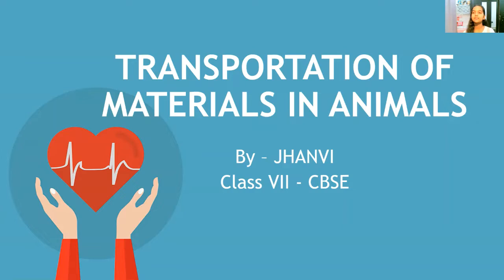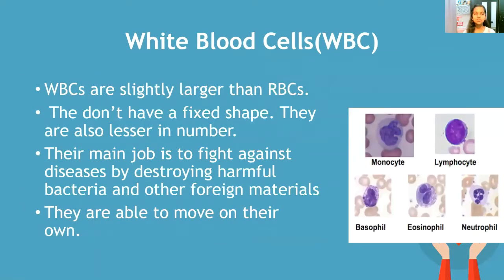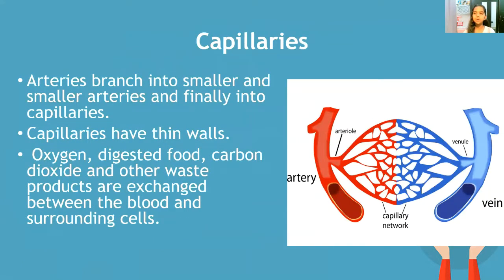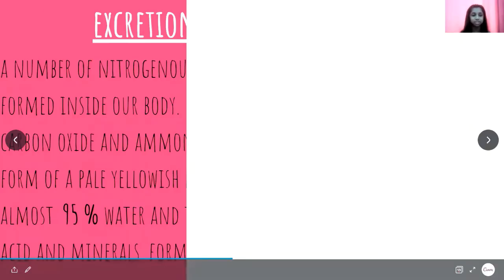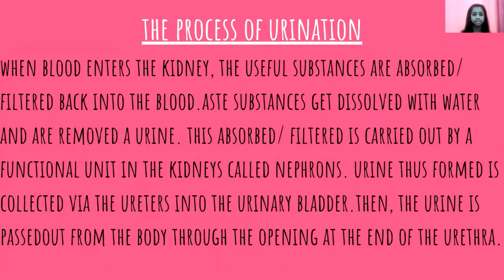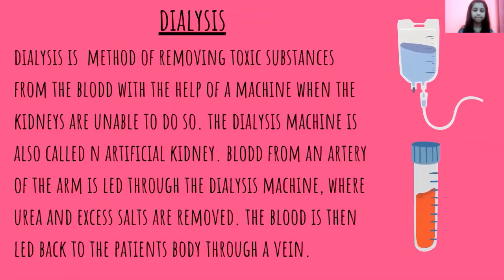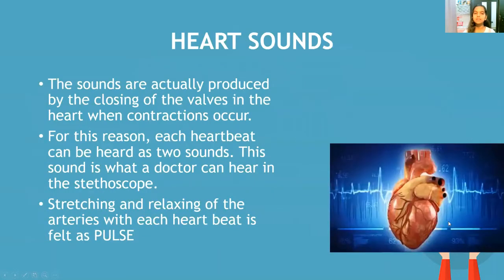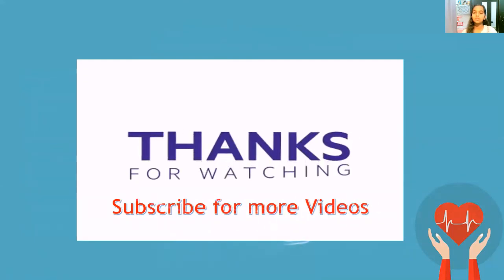Circulatory System and Excretory System for School Students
Me and My friend have collaborated to make  an Video on Circulatory System and Excretory System. This video is based on CBSE Class 7 NCERT